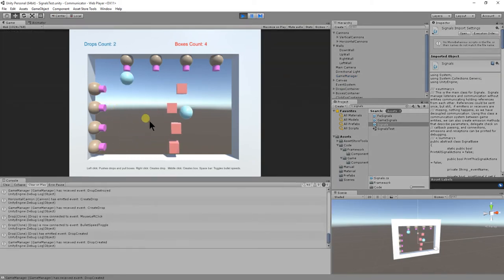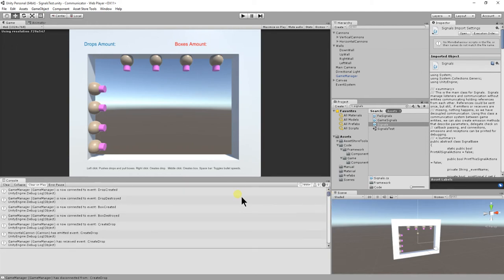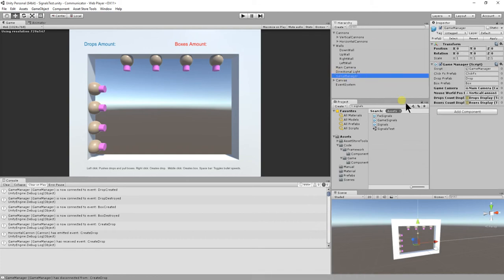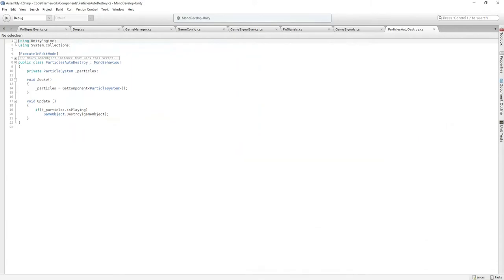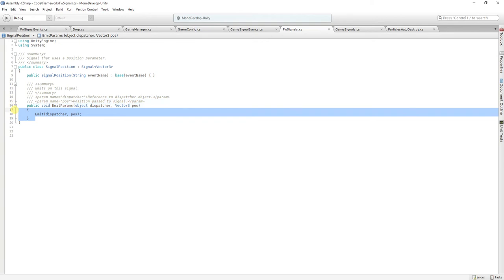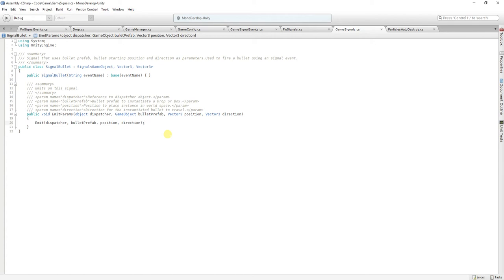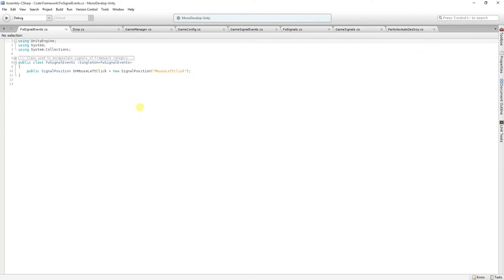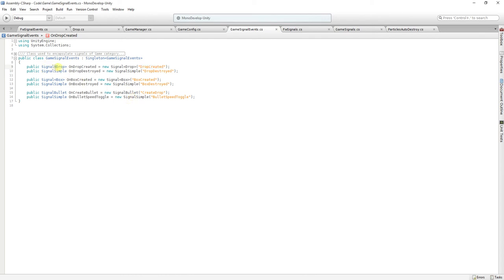Communicator Video Tutorial Part 1 of 4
Communicator for the Unity Asset Store.